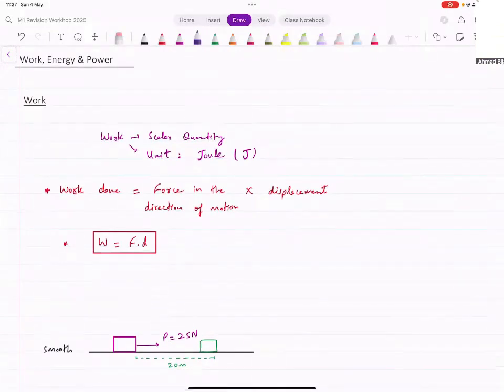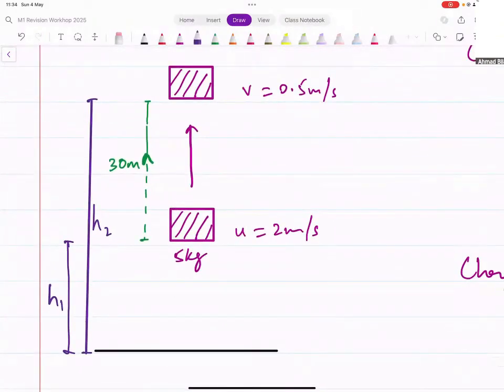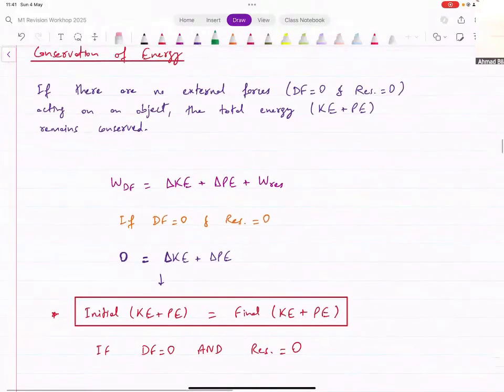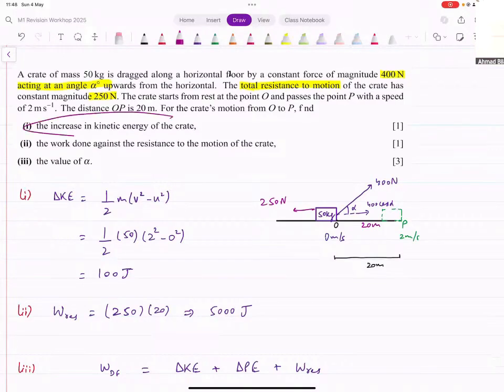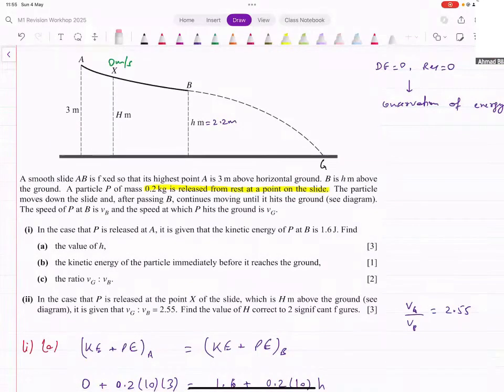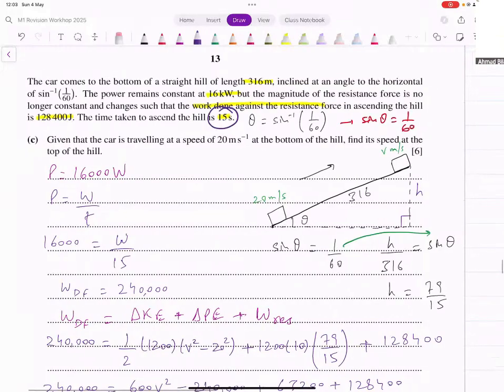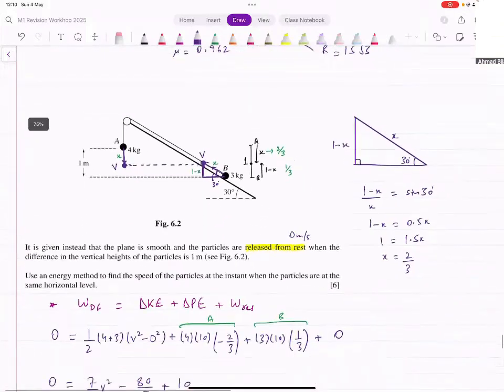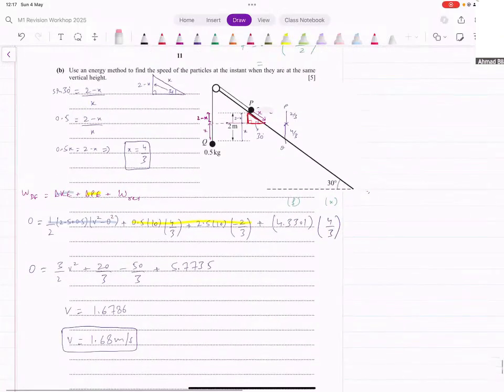M1 Work, Energy and Power | Revision of Concepts & Different Types of Questions | A-level Math 9709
𝗔𝗦/𝗔-𝗟𝗲𝘃𝗲𝗹 𝗠𝗮𝘁𝗵 𝗥𝗲𝘃𝗶𝘀𝗶𝗼𝗻 𝗪𝗼𝗿𝗸𝘀𝗵𝗼𝗽s (𝗟𝗶𝘃𝗲 on Zoom) — 𝗨𝗽𝗴𝗿𝗮𝗱𝗲𝗱 𝗳𝗼𝗿 𝘁𝗵𝗲 𝟮𝟬𝟮𝟱 𝗕𝗮𝘁𝗰𝗵!